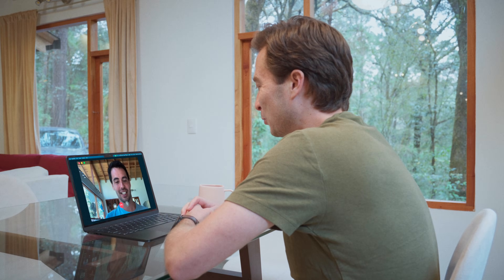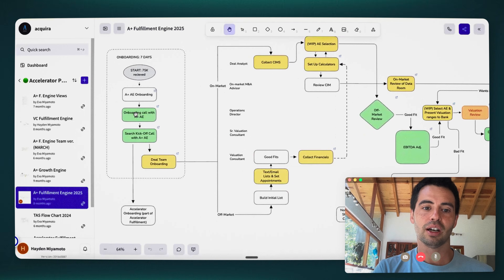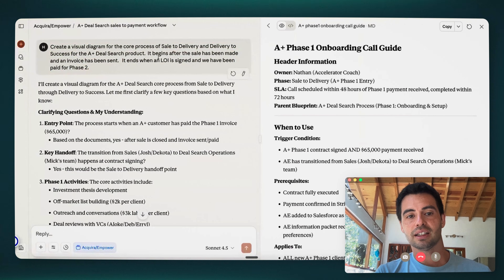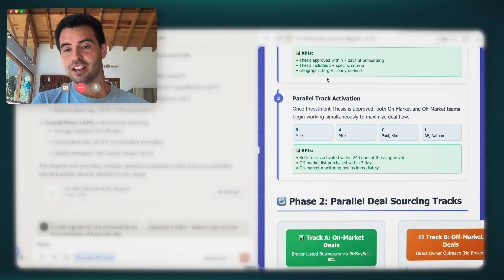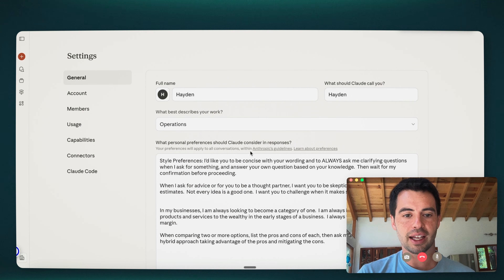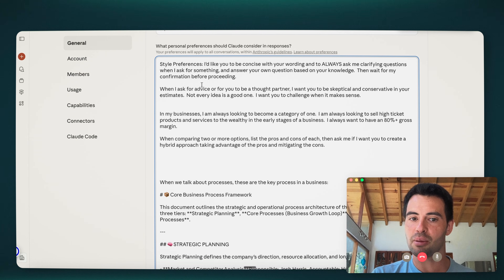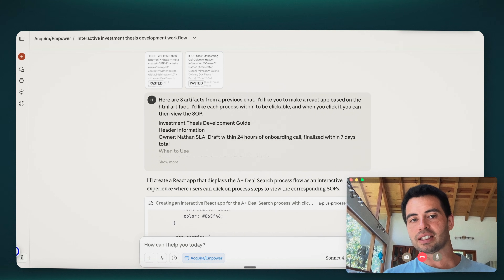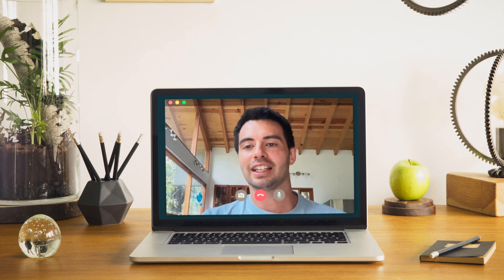How AI Creates SOPs in Minutes (ft. Hayden Miyamoto)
I watched my friend Hayden Miyamoto create enterprise-level SOPs in under an hour using AI—and I'm sharing exactly how he does it with you.

In this video, you'll see the complete process for turning tribal knowledge into documented systems that actually get used. No more six-month documentation projects or procedures that sit unused in a folder.

Hayden Miyamoto runs Acquira, a company that buys and grows businesses using AI-powered systems. Watch how he's using Claude and other AI tools to create the documentation that makes scaling possible.

CHAPTERS:
00:00 - 01:48 Why You Need SOPs and The Three Levels
01:48 - 03:38 Pre-AI Process Method
03:38 - 05:17 The Multimodal Eureka Moment
05:17 - 06:03 AI Process Questions
06:03 - 07:17 RACI Framework
07:17 - 09:36 The Process Output
09:36 - 10:05 Live SOP Generation and Process Protocol
10:05 - 14:10 Sneak Peek at the Style Preferences (Copy That!)
14:10 - 14:48 Reviewing the Generated Guide
14:48 - 17:17 Creating a Custom App
17:17 - 17:57 Business Transformation Ahead